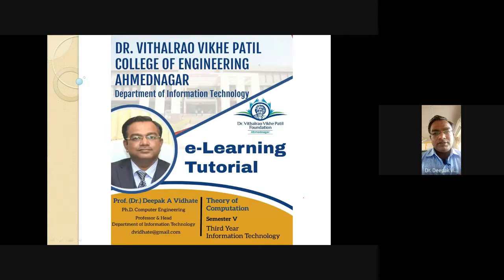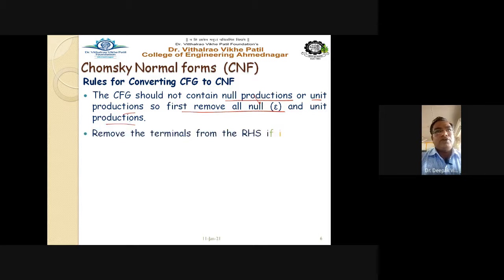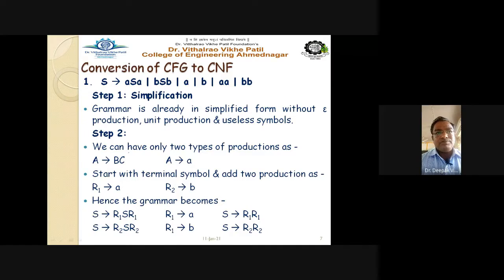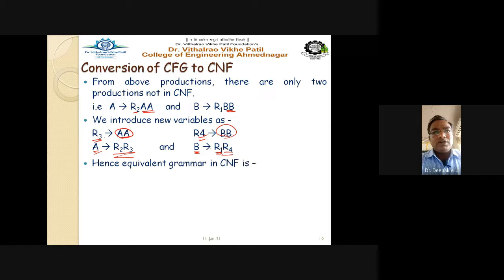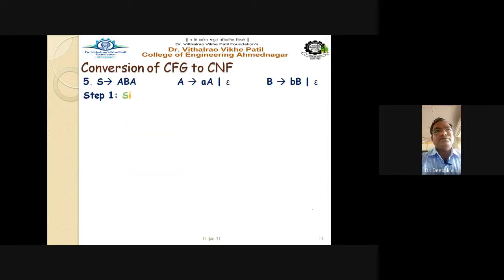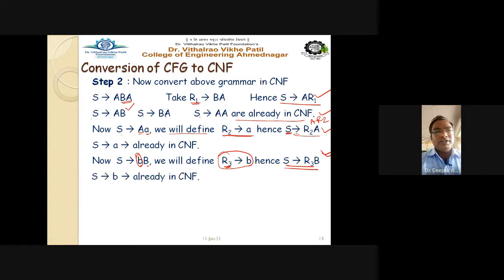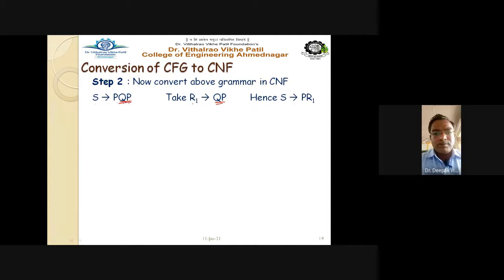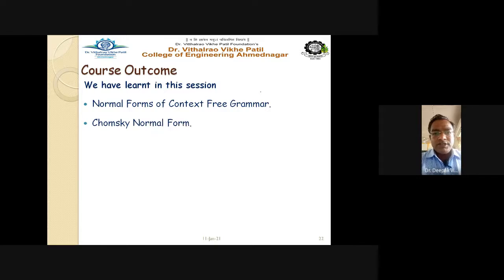Theory of Computation Unit III Lect VII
Theory of Computation : Context Free Grammar and Languages

Topics discussed:
1. Normal Forms of Context Free Grammar.
2. Chomsky Normal Form.
3. Conversion of CFG to CNF.

Course Outcome:
CO3: To apply well defined rules for syntax verification.